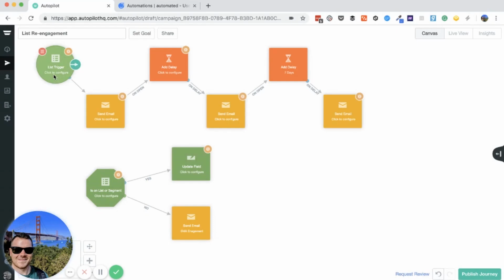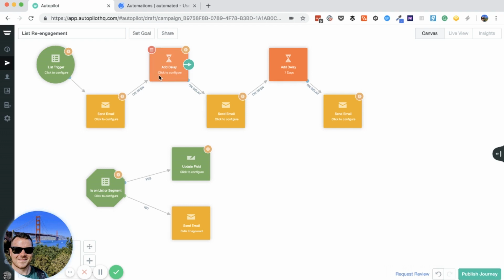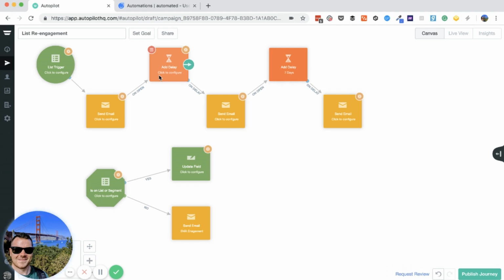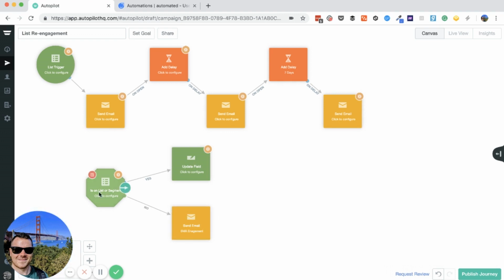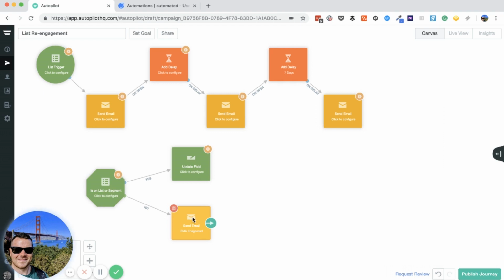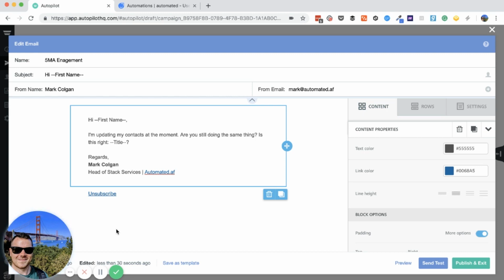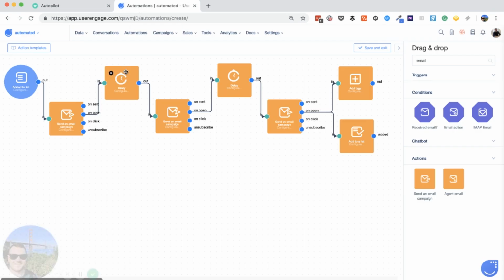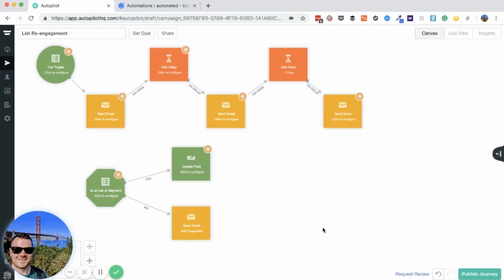Re-engaging your subscribers automation [In 5 Minutes!]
There are many reasons why you may want to do this. These include:

increasing email open and click-through rates
reduce the number of bounces
fewer spam complaints
a reduced cost to your marketing
understand and segment who your most engaged subscribers are, versus those that aren't engaged